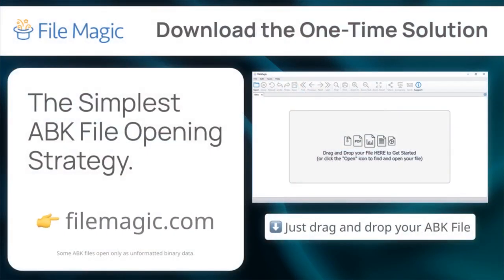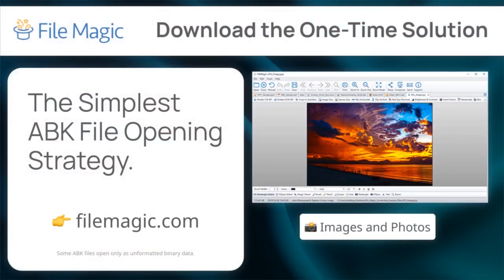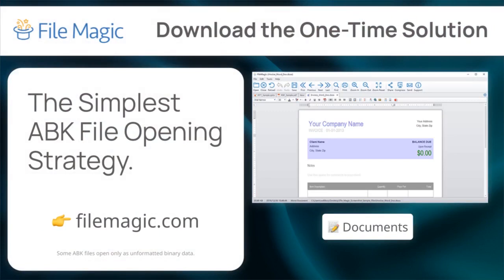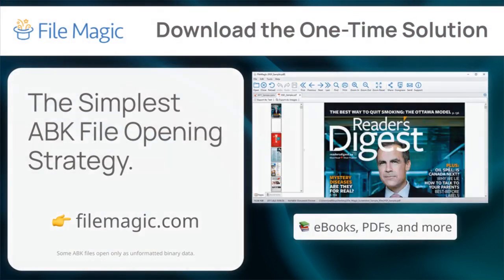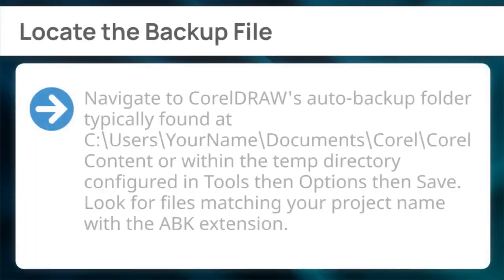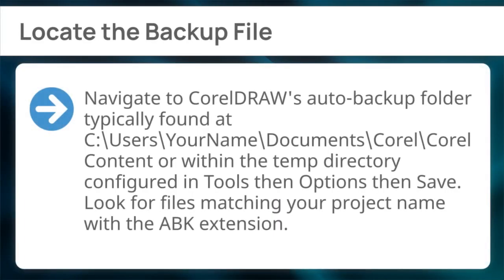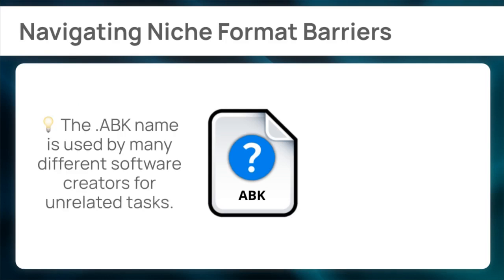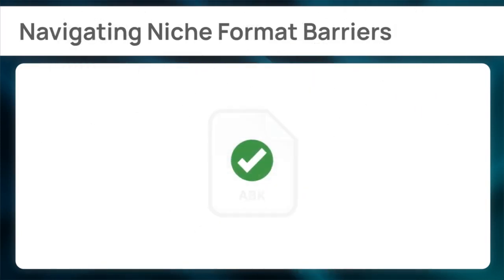How to Open .ABK Files — CorelDRAW Auto-Backup File Recovery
If your CorelDRAW Auto-Backup File won’t open, don’t panic. In this fast guide, I’ll show you how to identify, open, and repair ABK files on Windows — even if the file type is unfamiliar. 🪄✨ File Viewer (Automatic)

ABK files are automatic backup files generated by CorelDRAW at user-defined intervals during active editing sessions. They preserve a recent snapshot of your design work and serve as a recovery mechanism in the event of application crashes power failures or accidental closure without saving.

▶ How It Works:

- Eliminate Windows errors that prevent ABK file access
- Rebuild corrupted ABK file associations
- Rename to CDR Format
- Open in CorelDRAW
- Locate the Backup File
- Learn the history behind the ABK file format
- Find the correct program to open the ABK file
- Discover the purpose of the ABK file

▶ ABK File Openers:

CorelDRAW (Corel Corporation)
Broderbund PrintMaster v7 Platinum (Broderbund)

🛠️ Troubleshooting Steps:

1️⃣ Locate the Backup File

Navigate to CorelDRAW's auto-backup folder typically found at C:\Users\YourName\Documents\Corel\Corel Content or within the temp directory configured in Tools then Options then Save. Look for files matching your project name with the ABK extension.

2️⃣ Rename to CDR Format

Right-click the ABK file and rename the extension from .ABK to .CDR. This allows CorelDRAW to recognize the backup as a standard drawing file. Keep the original ABK file as a secondary backup before attempting the rename in case of corruption.

3️⃣ Open in CorelDRAW

Launch CorelDRAW and use File then Open to load the renamed CDR file. Review the recovered artwork and compare it with any other saved versions. Save immediately under a new filename using File then Save As to prevent overwriting the backup file.

Timestamps:

00:00 - How to Open ABK Files
00:25 - ABK Files Explained
00:43 - ABK File Format Anatomy
01:02 - Required Software: ABK
01:19 - How to Open ABK Files
01:48 - Common ABK Errors and Fixes
02:43 - Universal Software Methods